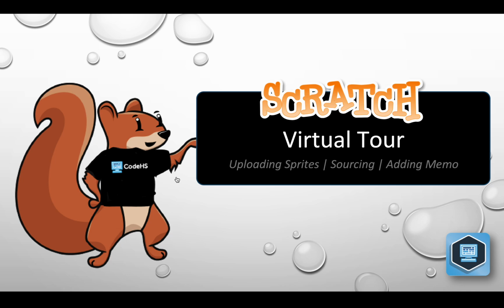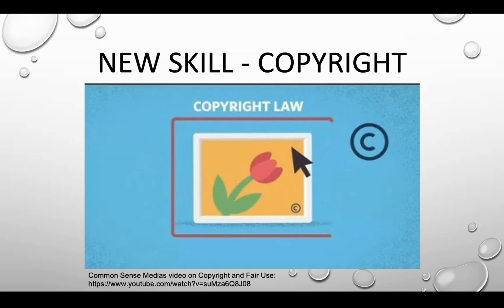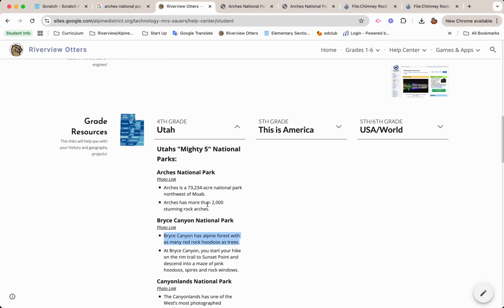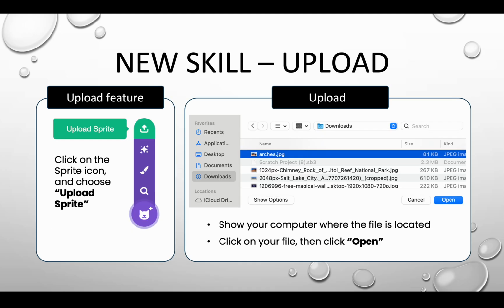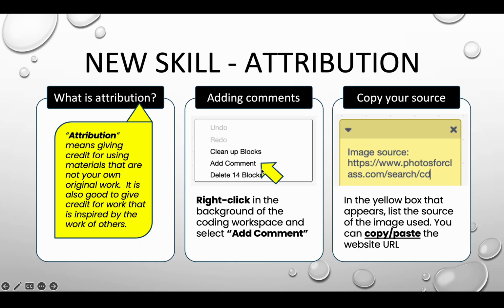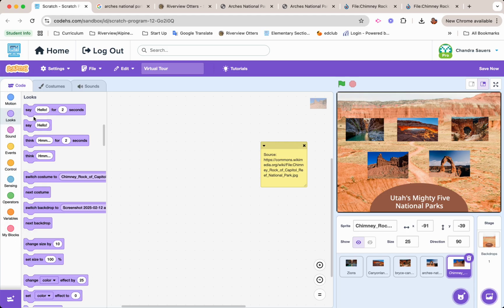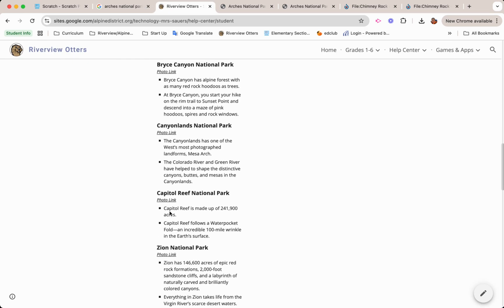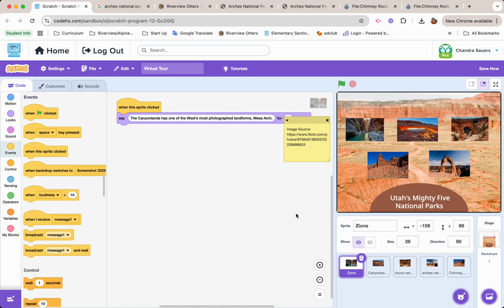Scratch Tutorial: Virtual Tour of Utah's Mighty 5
This is a tutorial to help you create a virtual tour project in Scratch of Utah's Mighty 5 National Parks. You'll learn the following skills:
- Right-clicking and using menus
- Give sources credit in Scratch by adding comments
- Downloading public use photos from the internet
- Uploading photos as sprites in Scratch

I am an elementary school teacher and create these videos for my K-6 grade students. If they're of any use to you, please use them!

If you'd like to use my starter file, you can find it

I reference a video in this tutorial from Common Sense Media about Copyright Law - go watch it!